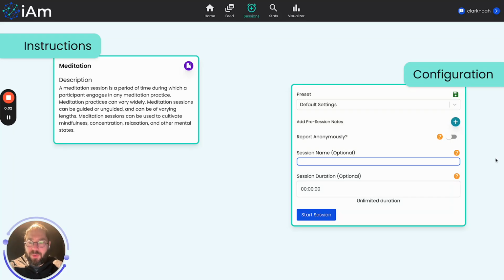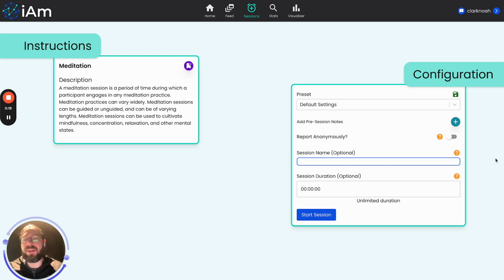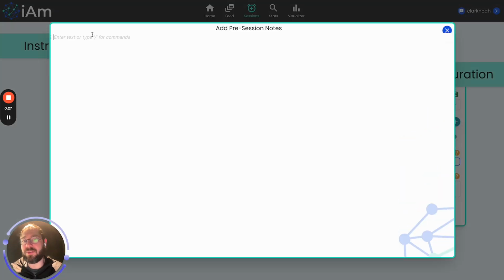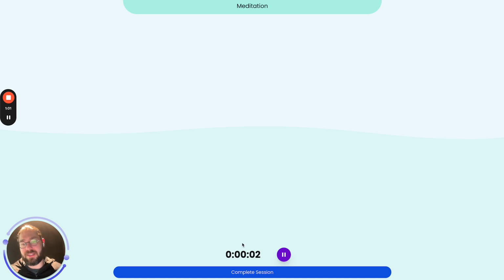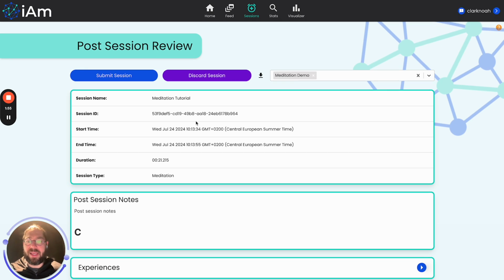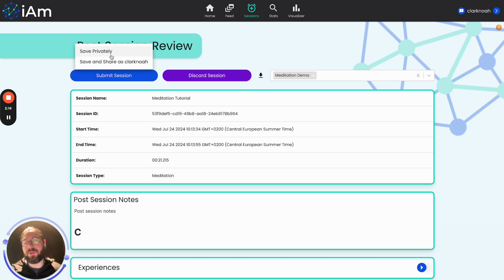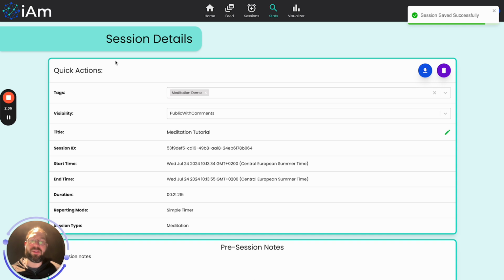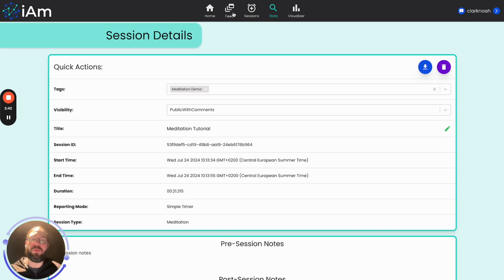How to Use the Meditation Session Type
In this video, I demonstrate how to utilize the meditation session type, perfect for timing meditation practices. You can add pre-session notes, set optional names, and even customize notes with markdown.